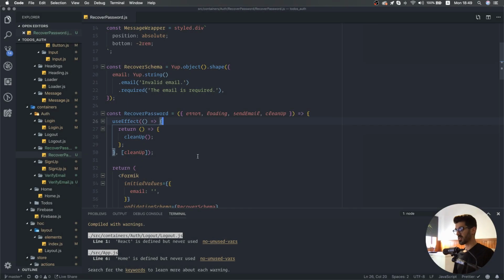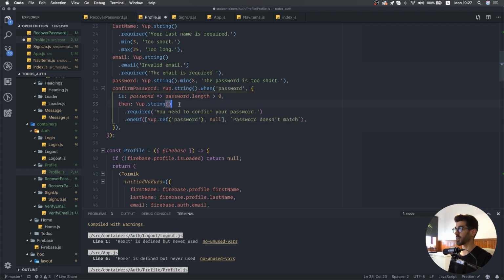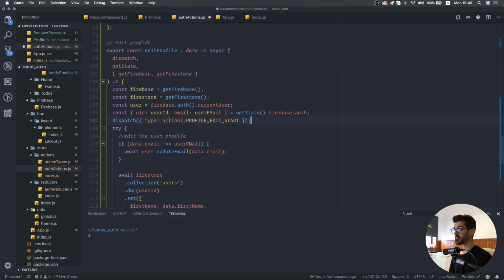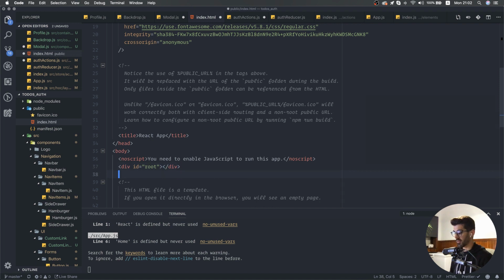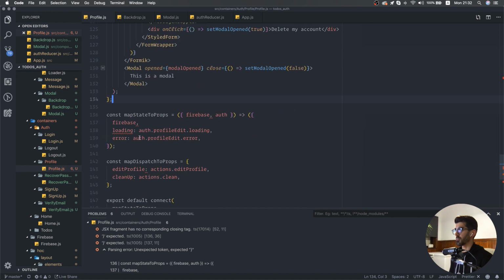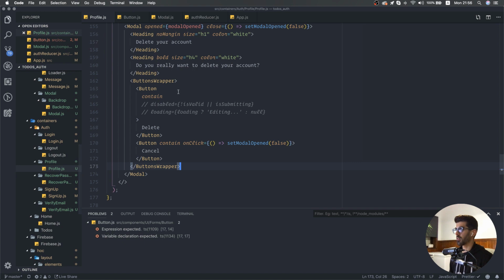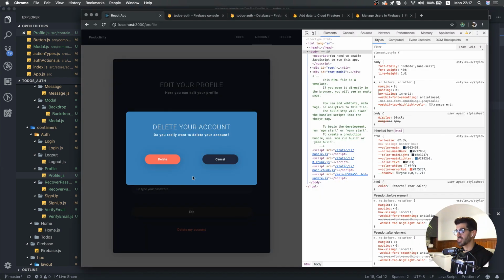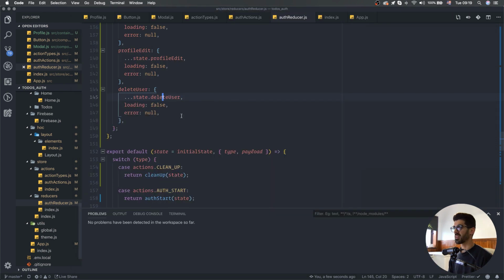React Todo App w/ Firebase Auth - PART 5 2/2 - Edit Profile & Delete Account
In this series of videos I'm building a React Todo App with Authentication, by using Redux and Firebase. I also use styled components for the whole styling of the App.

By the end you'll have a React App, where you can sign in/sign up, edit your profile, and even delete your account.